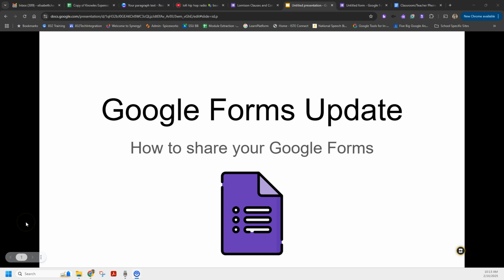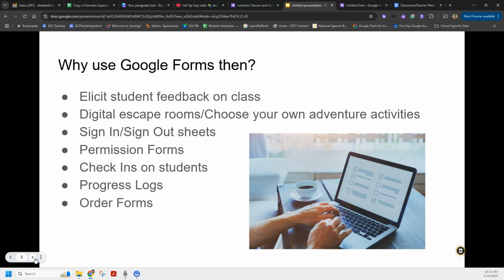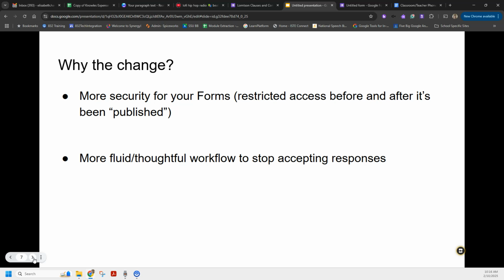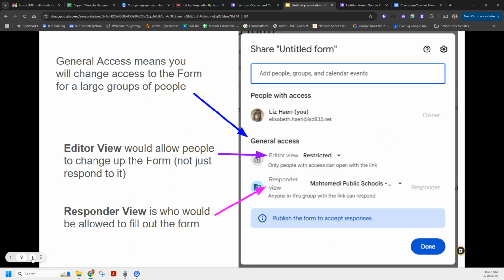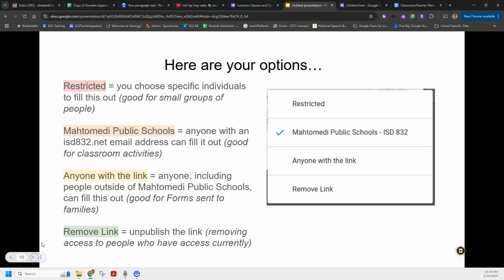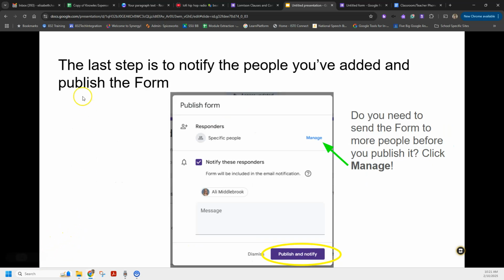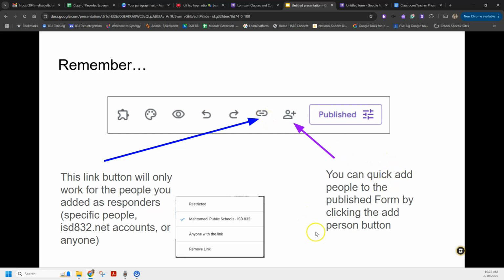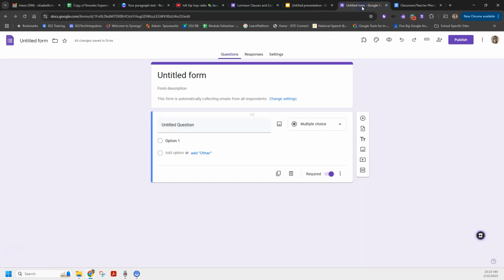Google Forms Update